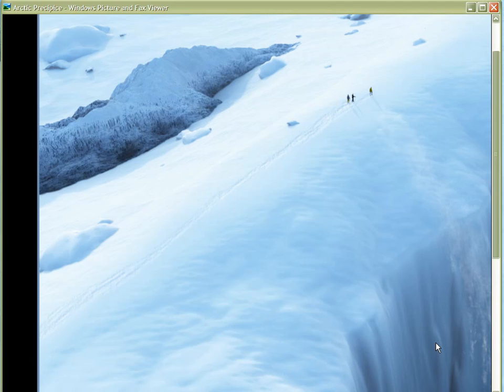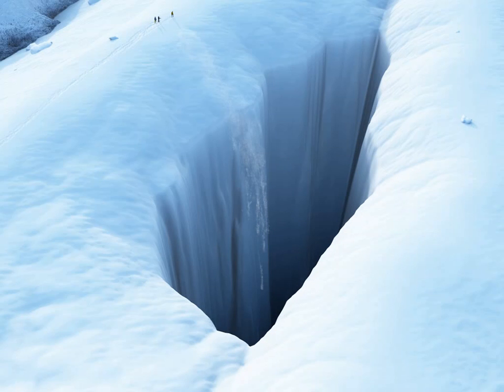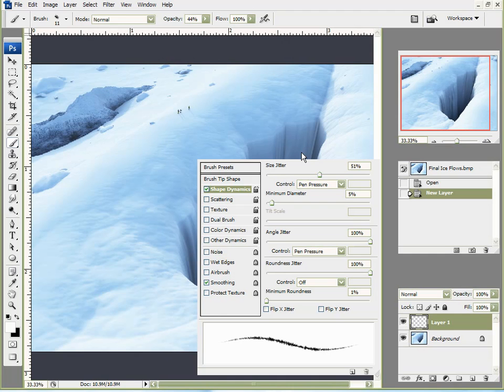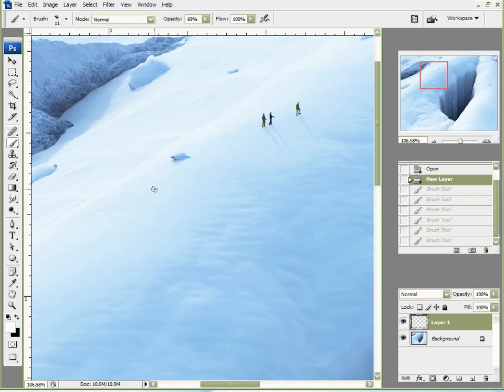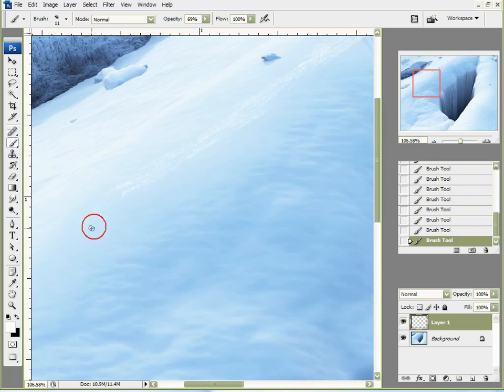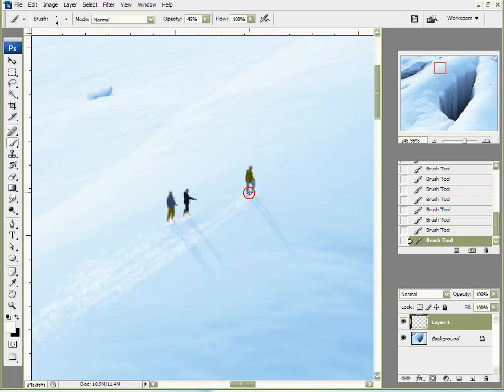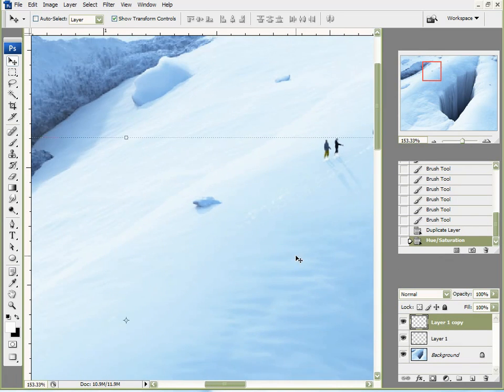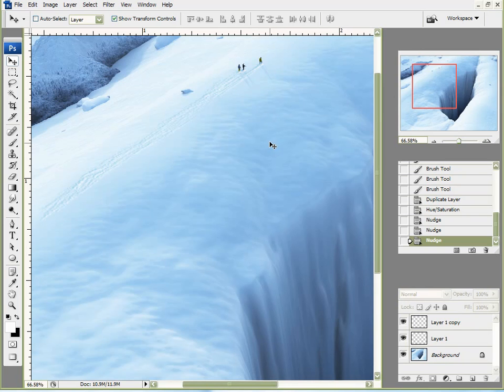Vue, Snow Path . [VEGM]